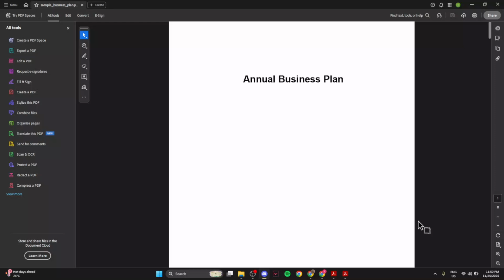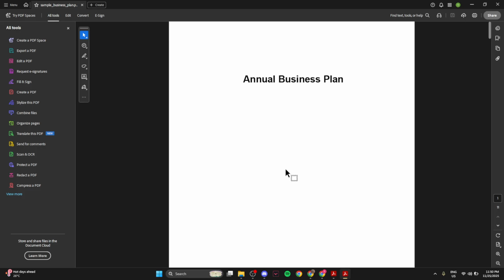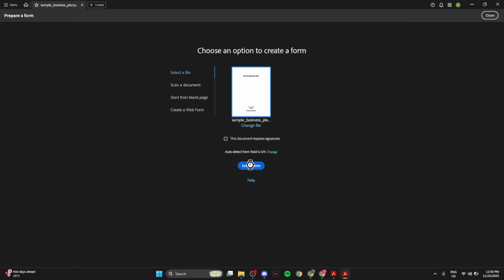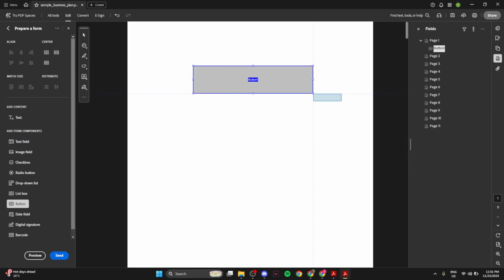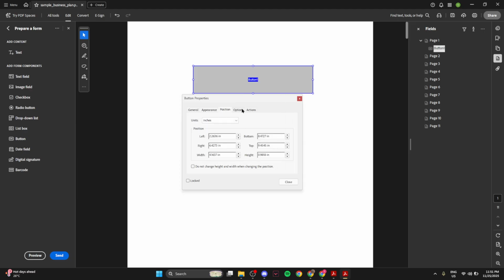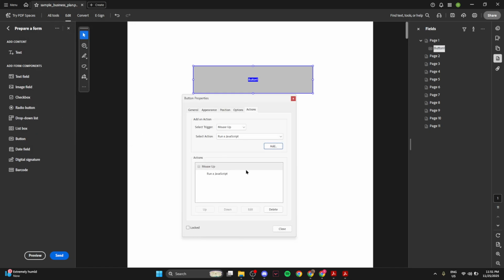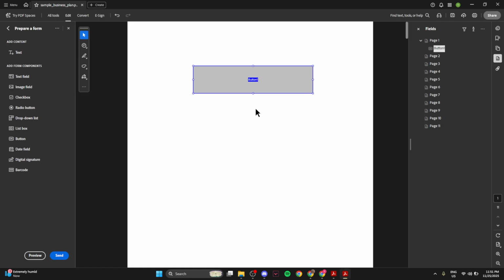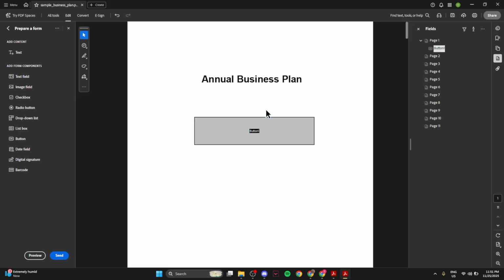How To Create Navigation Buttons In Pdfs With Adobe Acrobat [2026 Guide]